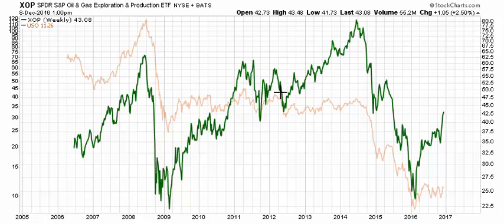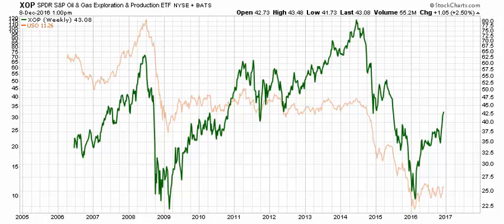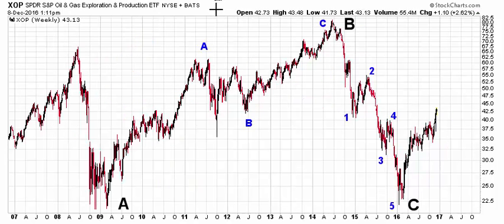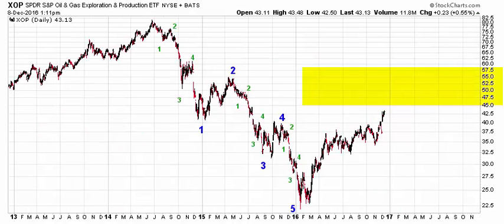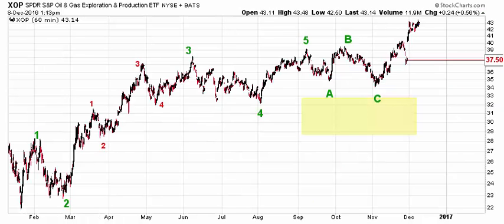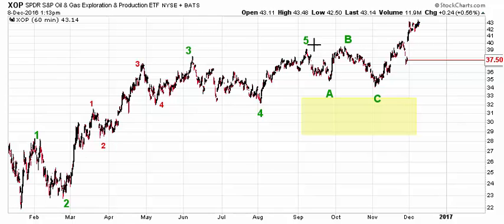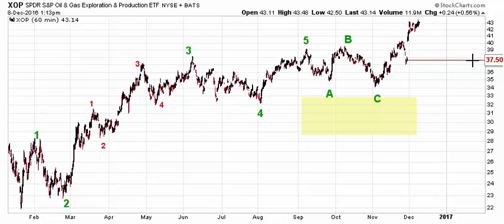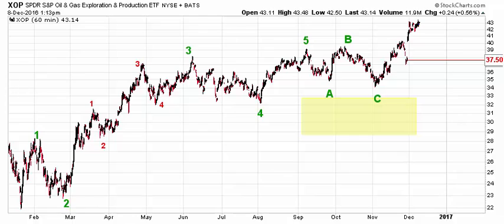Update: XOP (Oil and Gas) Analysis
Elliott Wave analysis of XOP (Oil and Gas) exploration